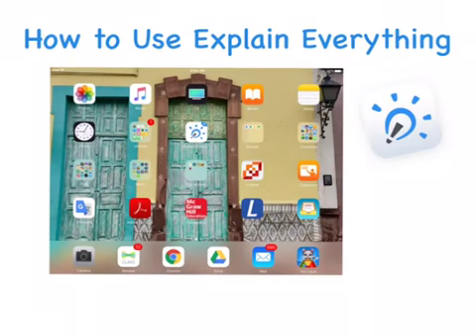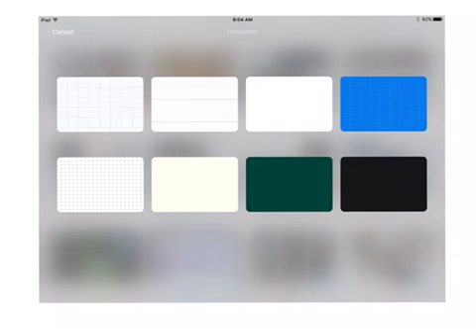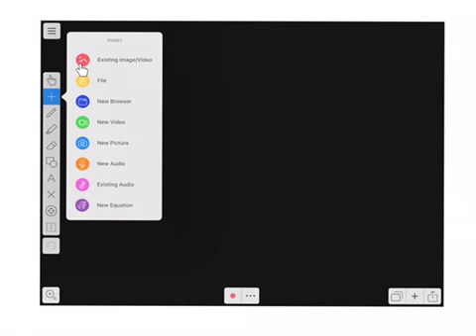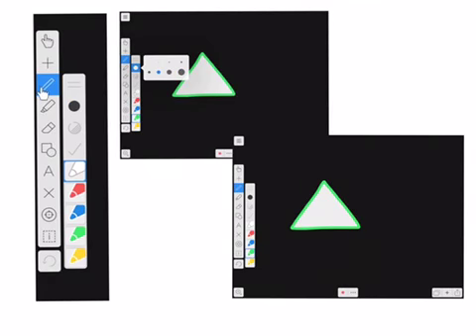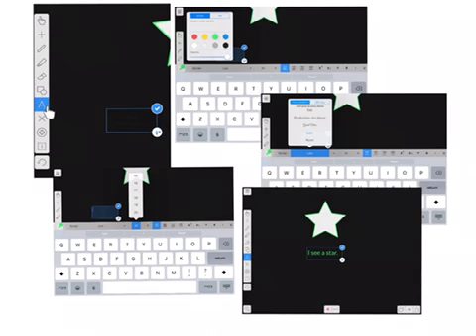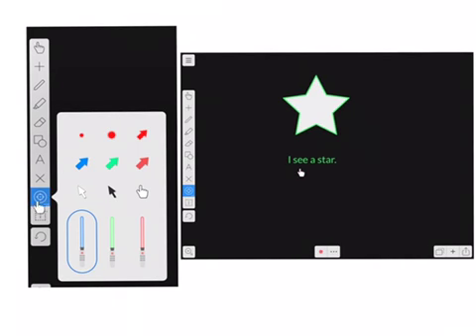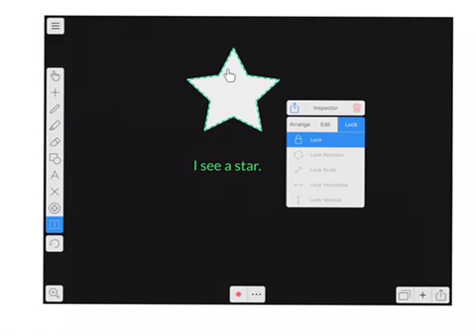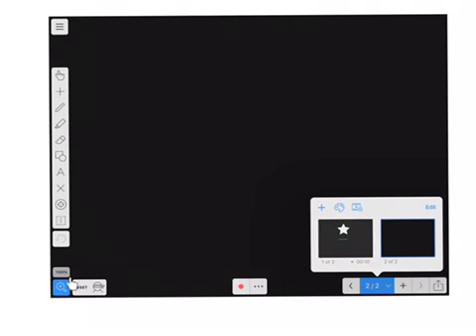Updated Explain Everything Tutorial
This a teacher/student tutorial video on how to use the Explain Everything app, updated for the newest version.